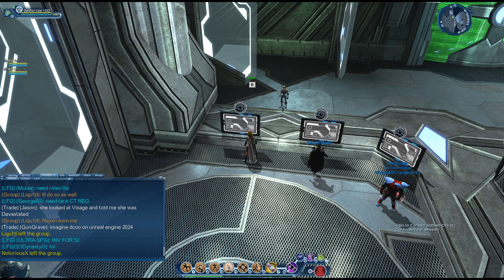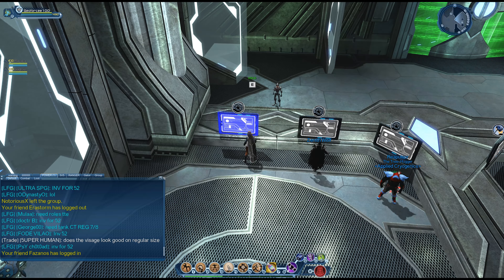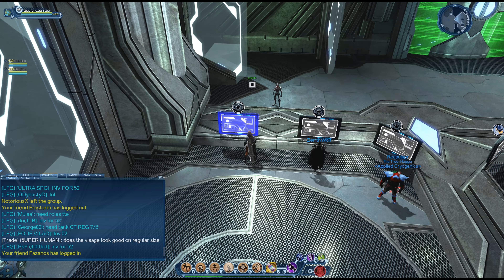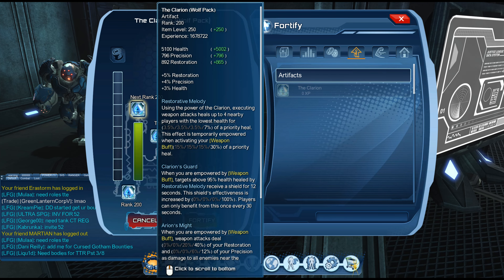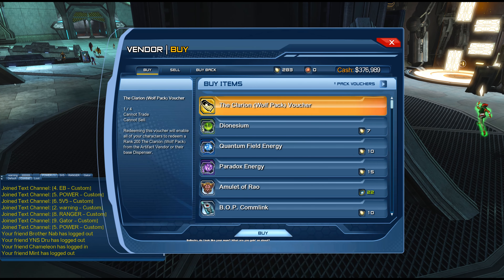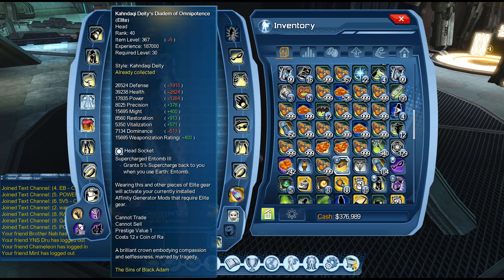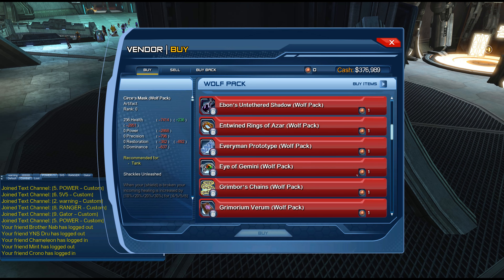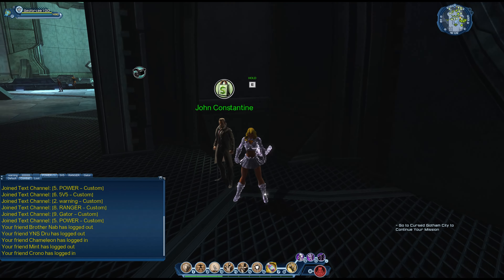DCUO CLAIM & RANK WOLFPACK ARTIFACT TOKENS!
Timestamps:
What is wolfpack artifact-0:00
what the wolfpack artifact looks like once bought-1:07
How to rank it the right way-1:30
rank 200 wolfpack artifact-1:53
How to redeem it on all your toons-2:02
Bloopers of how stupid i am-2:31
Go back to vendor to claim the wolfpack artifact-3:13

Video for new players